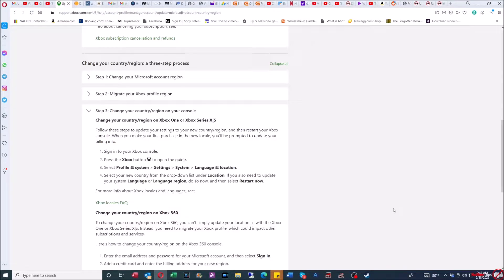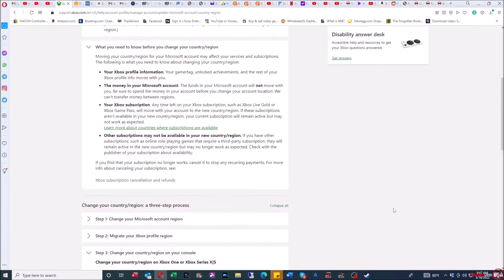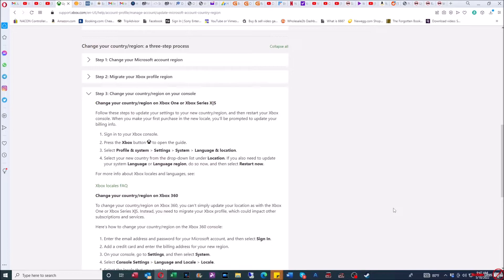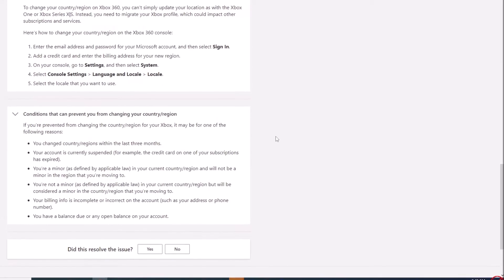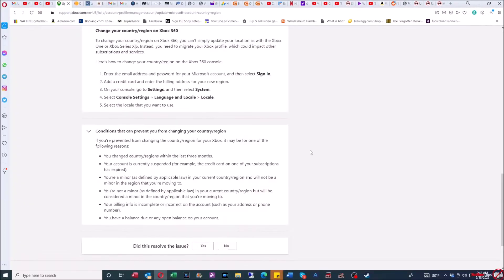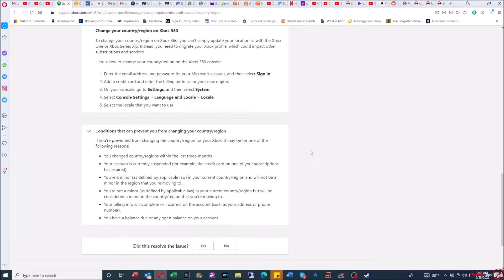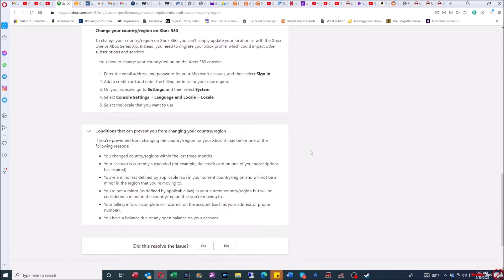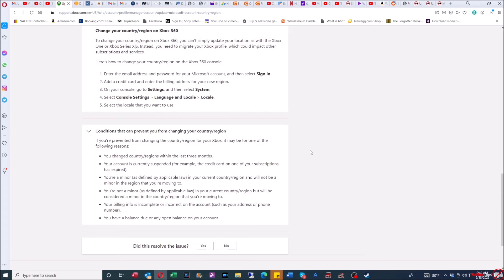Why Changing Your Xbox Console's Region Isn't Optimal (VPN Method)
Microsoft prevents you from changing your region on your console every 3 months. Using a VPN circumvents this limitation.